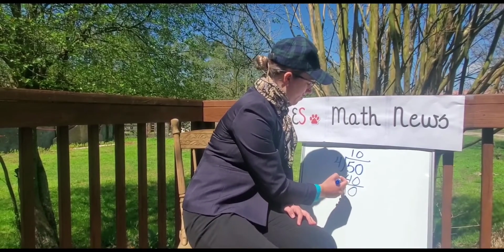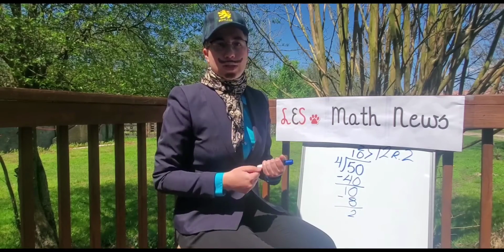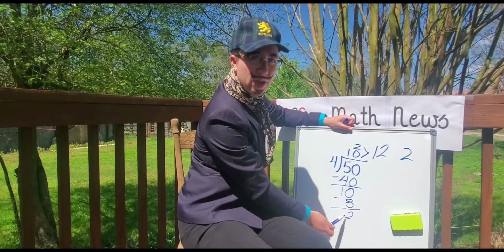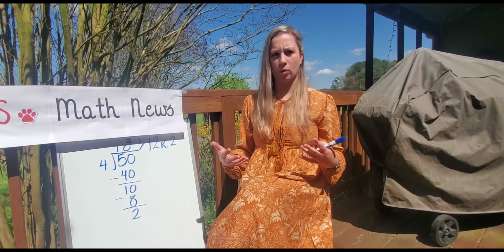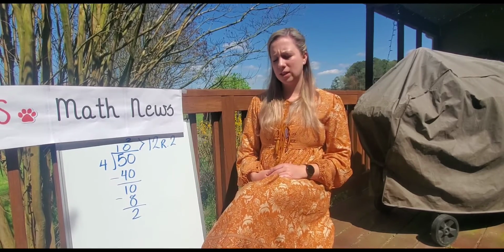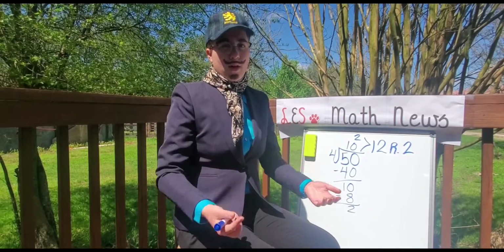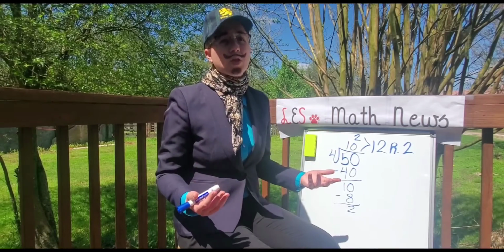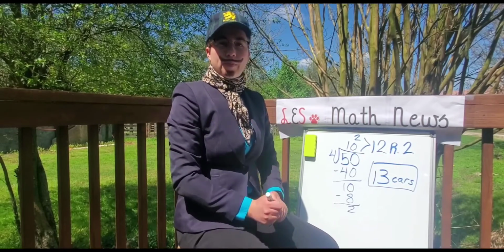SIR Remainder and Miss Bean - LES Math News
Join Miss Bean and a very special guest to learn what to do with your division remainders!